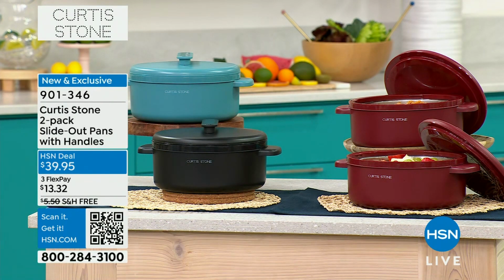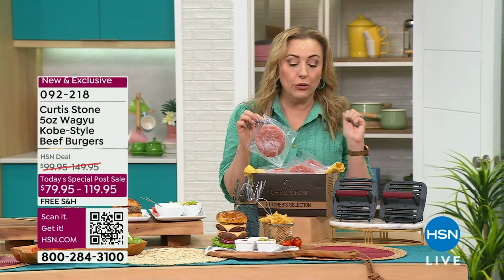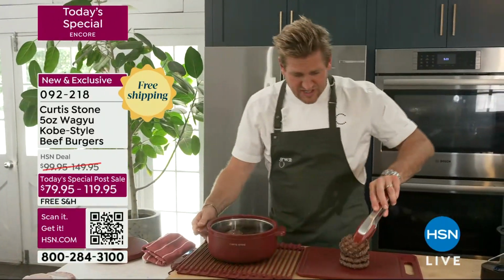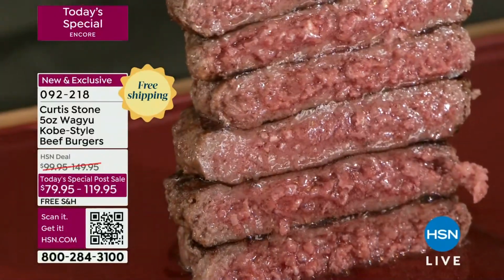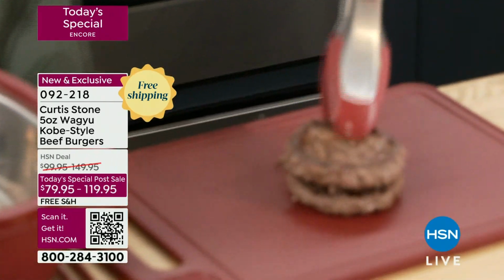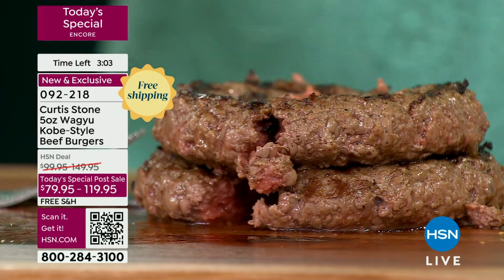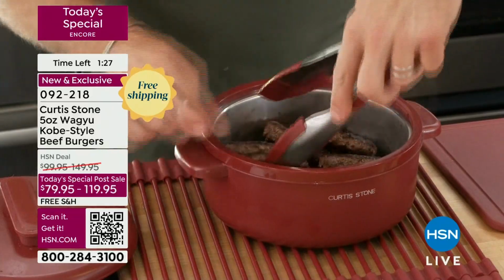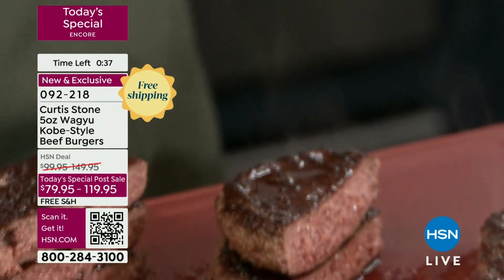Curtis Stone 12ct 5 oz. Wagyu KobeStyle Beef Burgers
Intensely marbled and incredibly tender with a buttery soft texture, these burgers are ready to elevate all your dinners and cookouts.

    (12) 5 oz. Wagyu KobeStyle Beef Burgers

    Arrives within two days of shipment.
    Packaged with dry ice but may arrive with little to none remaining.
    Keep frozen.
    Cook from frozen for best results.